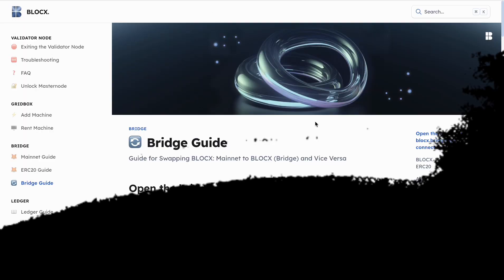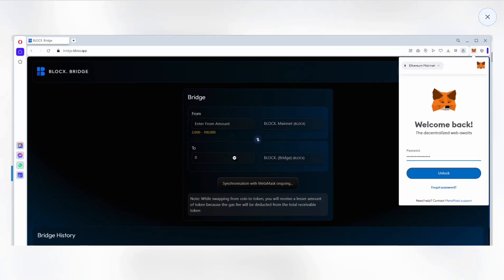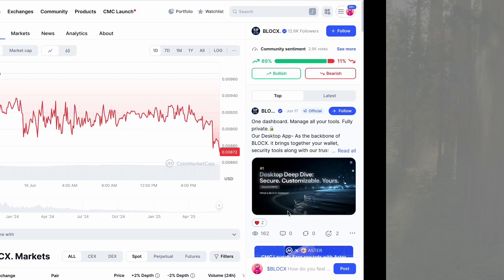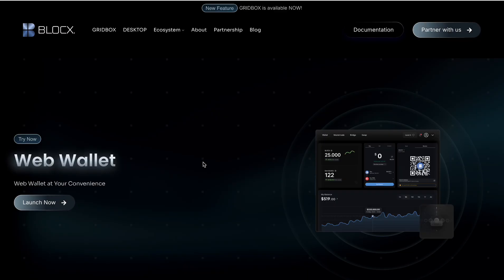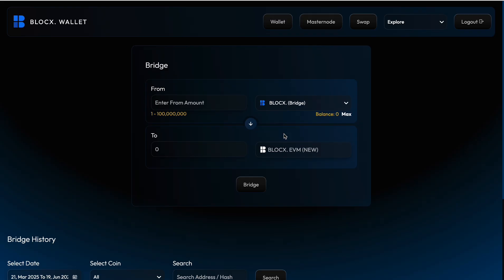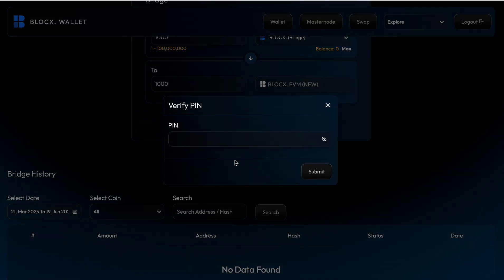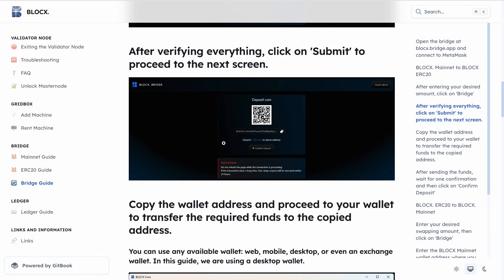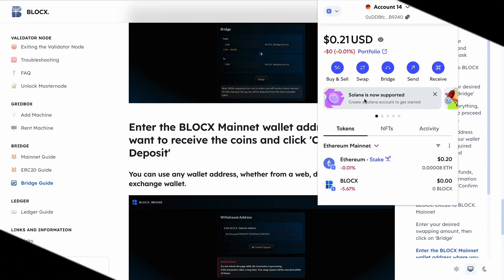How to Transfer Coins via the BLOCX Bridge | Step-by-Step Tutorial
🚀 How to Transfer Coins via BLOCX Bridge?
In this video, I’ll guide you step-by-step on how to transfer your coins across different blockchains using the BLOCX Bridge.
If you're looking for a fast, secure, and decentralized way to move assets in the Web3 ecosystem, this tutorial is for you!

What is BLOCX Bridge?
Supported networks & assets
How to connect your wallet
Step-by-step coin transfer
Fees and things to watch out for